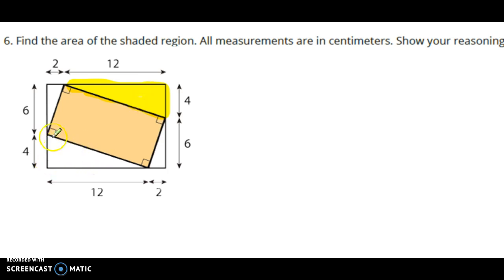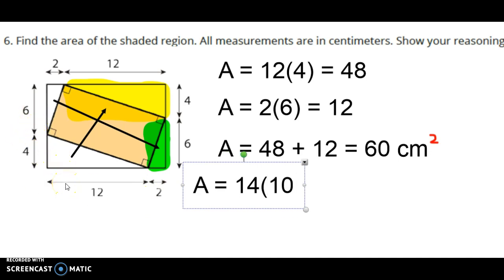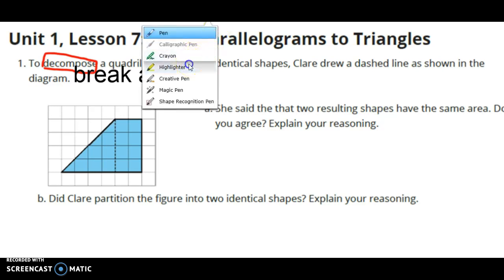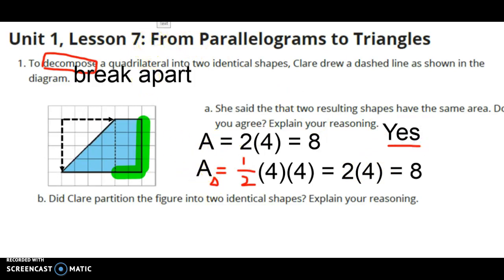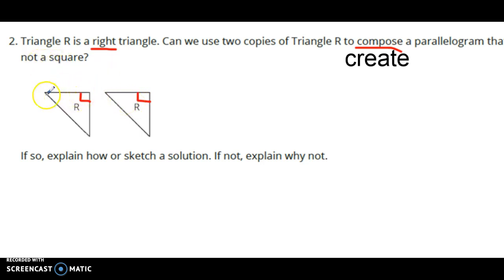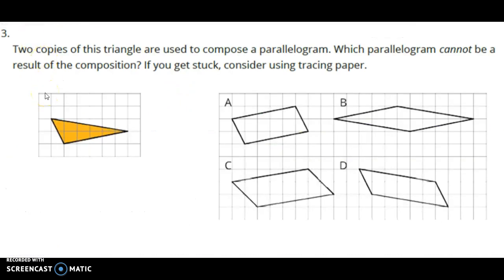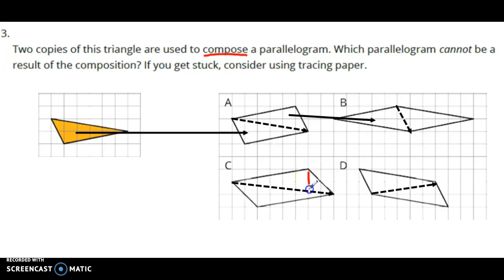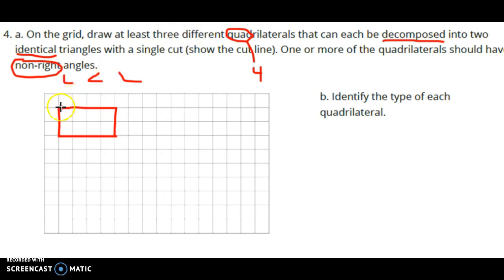P2 Area of Parallelograms